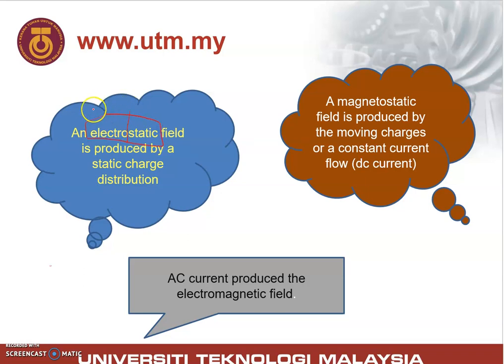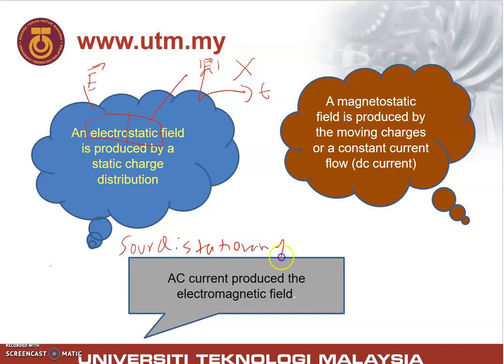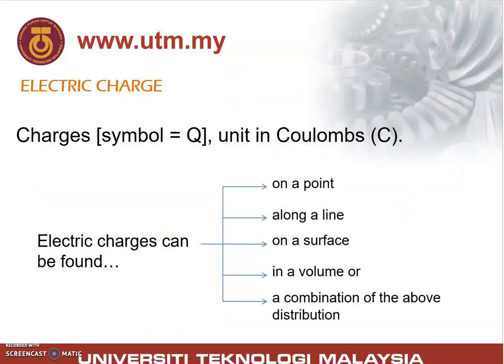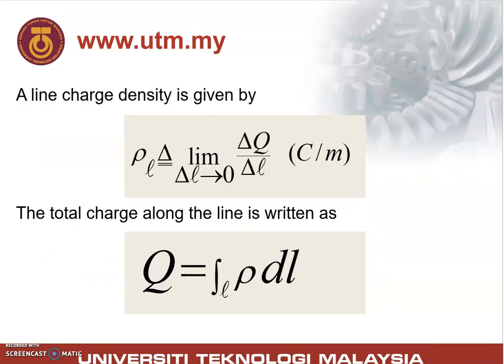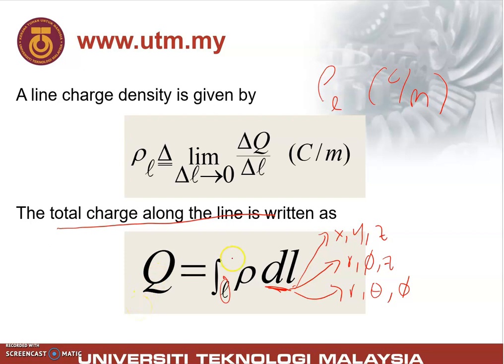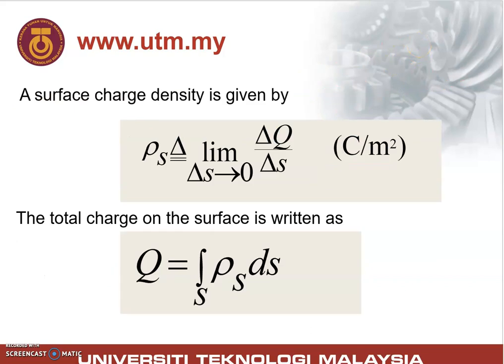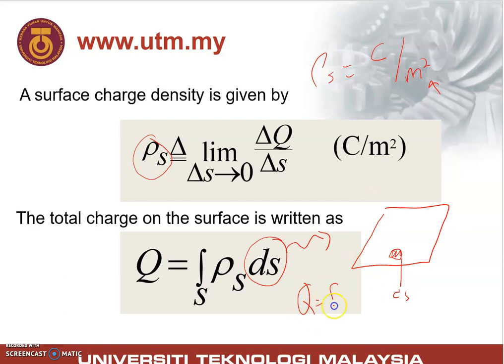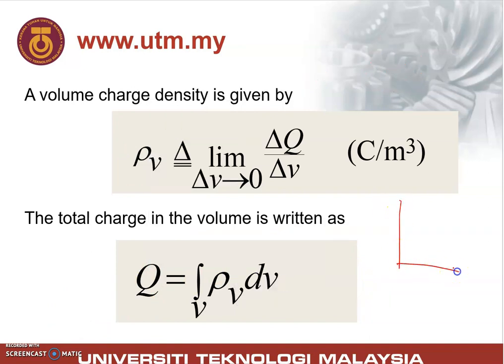Week 2 Electrostatic Fields Part 1